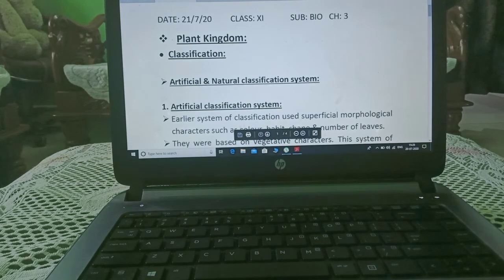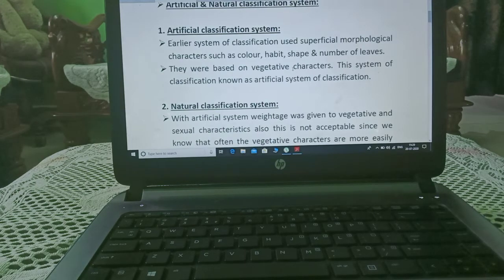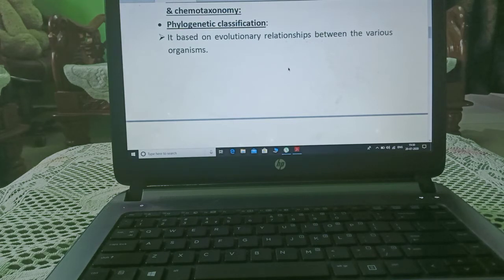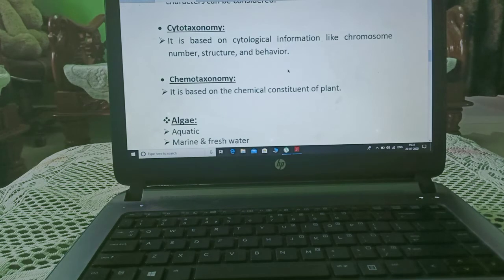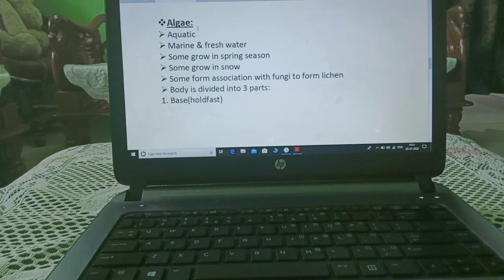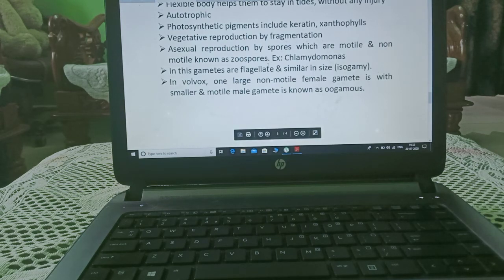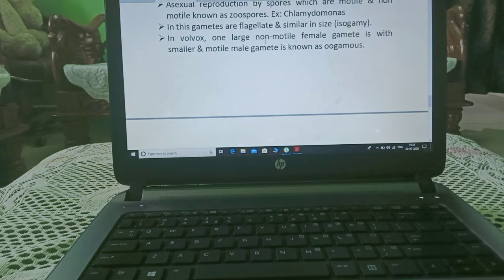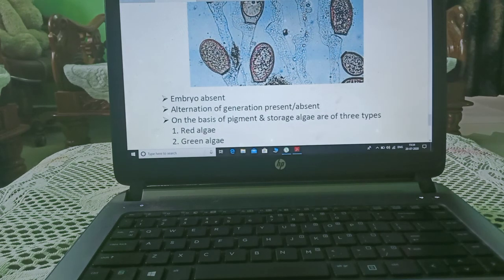Std - 11 (ENG) Sub - Biology, Ch - 3. Plant Kingdom Part 1 by Renu Menghrajani.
This video contains Basis of Classification of Plant Kingdom & Algae.

વંદે માતરમ,
પ્રીય વાલીશ્રીઓ,

Vande Mataram,
Dear Parents/Guardians,